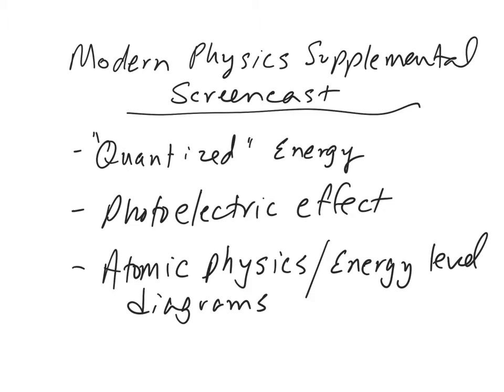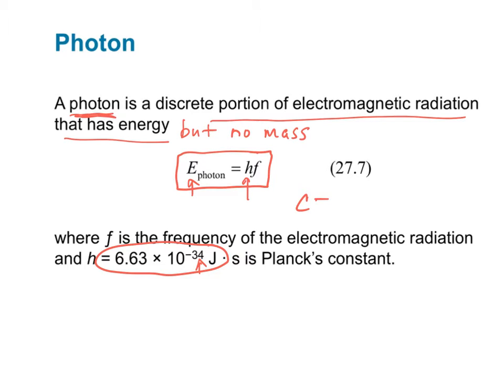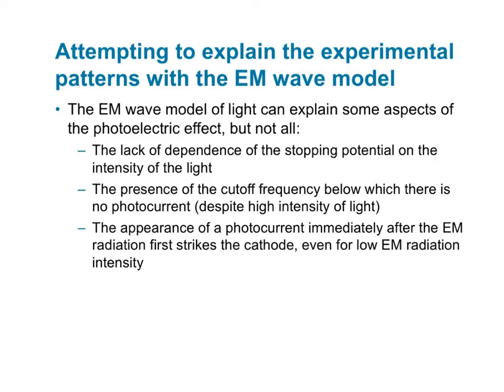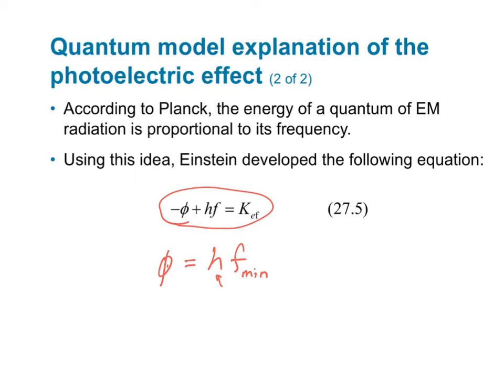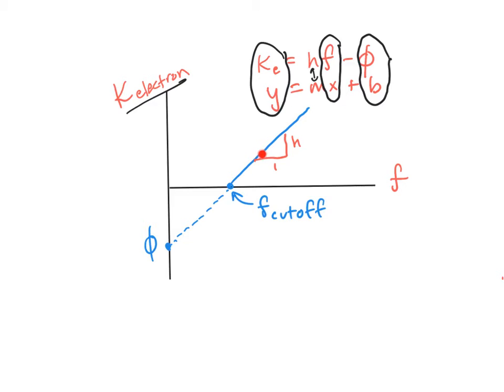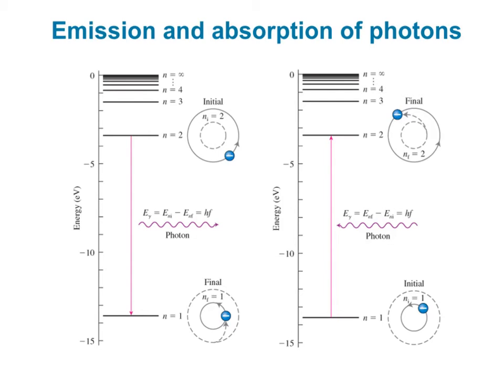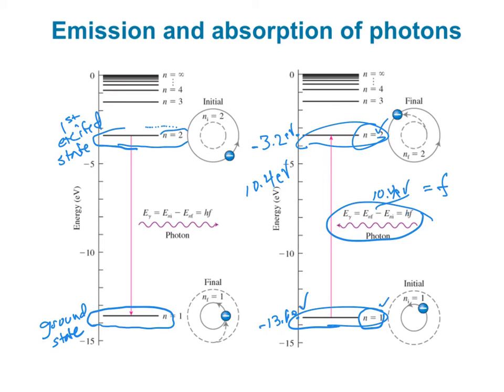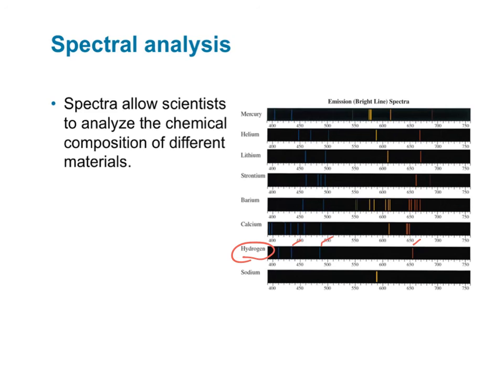Modern Physics Supplemental Screencast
This screencast is supplemental information on energy of a photon, the photoelectric effect and energy level diagrams.